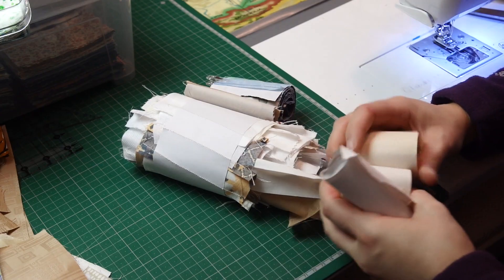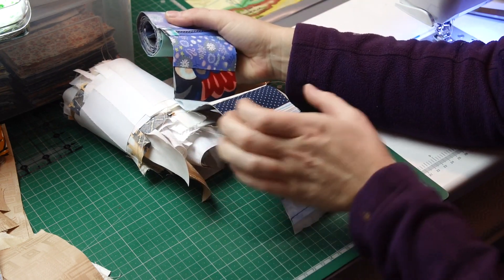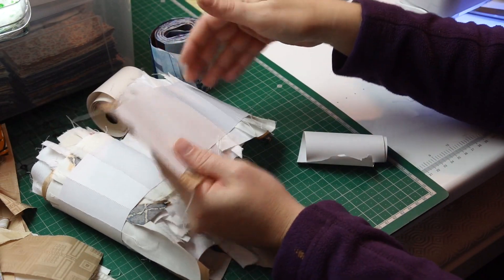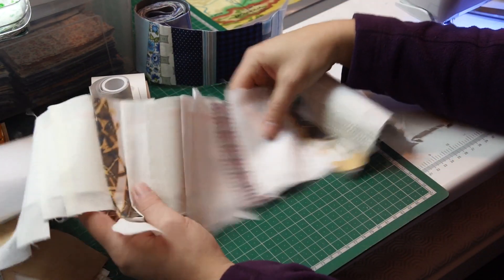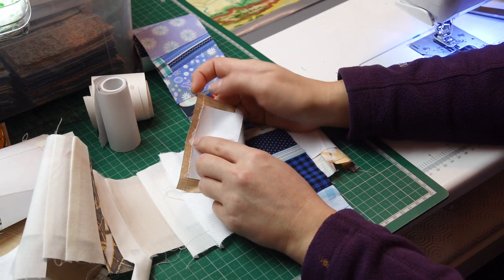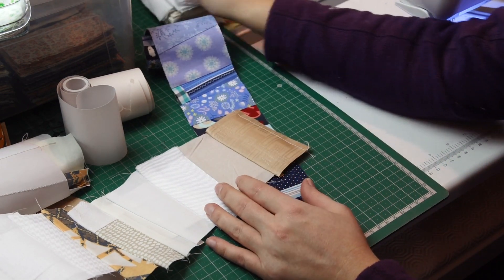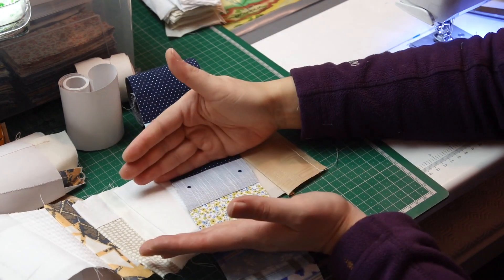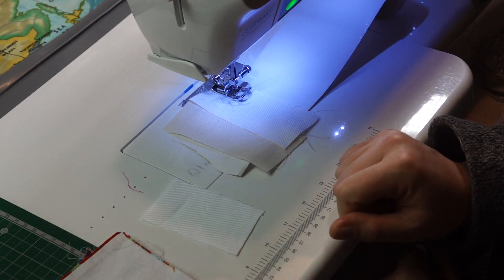Scrap buster #3: scraps on an adding tape - leftover fabric ideas, easy patchwork.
Making scrap strips on adding tape, good for borders or focus point of the larger blocks.